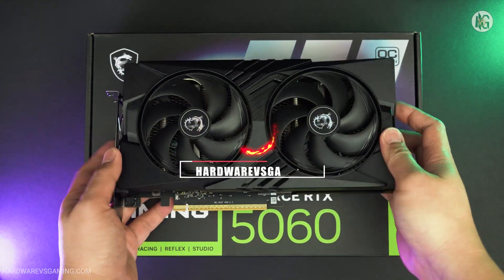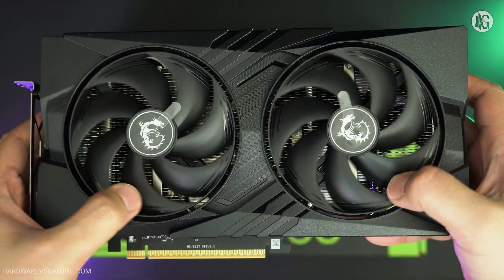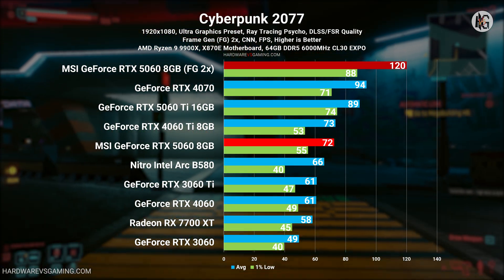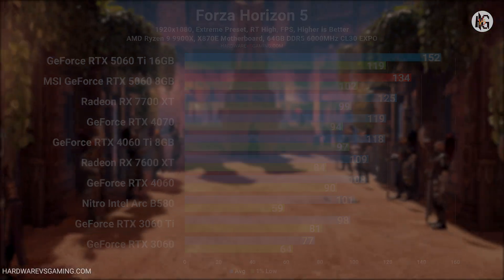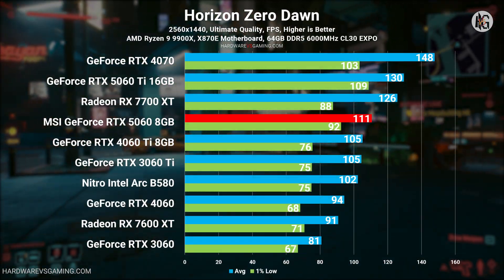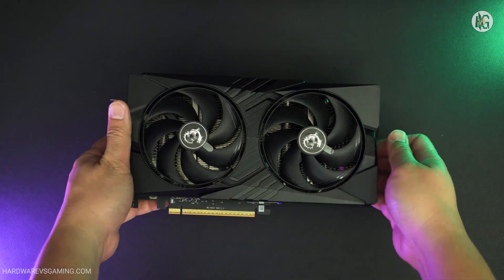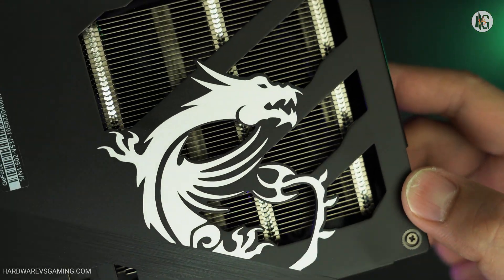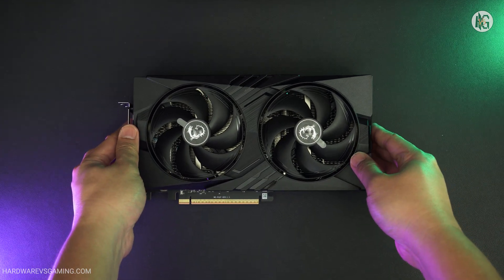GeForce RTX 5060 Review - Ft. MSI Gaming OC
Shopping options: (ad)
GeForce RTX 5060 8GB
GeForce RTX 5060 Ti 16GB
Geforce RTX 5070 12GB
Geforce RTX 5070 Ti 16GB
Radeon RX 9070
Radeon RX 9070 XT

Today, we are checking out NVIDIA's recent controversial GPU, the GeForce RTX 5060 8GB. I have here the MSI GeForce RTX 5060 8G Gaming OC graphics card to test and review. Let's see if 8GB of VRAM is enough for 1080p and 1440p gaming.

00:00 RTX 5060 Review Intro
00:45 Specs and Test Setup
01:56 Ray Tracing and Frame Gen Benchmarks
02:40 1080p Benchmarks
03:38 1440p Benchmarks
04:47 12-Game Average
05:13 Power Consumption, Temperature
06:06 RTX 5060 Review Conclusion